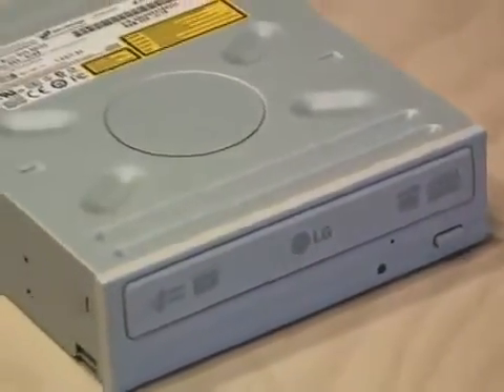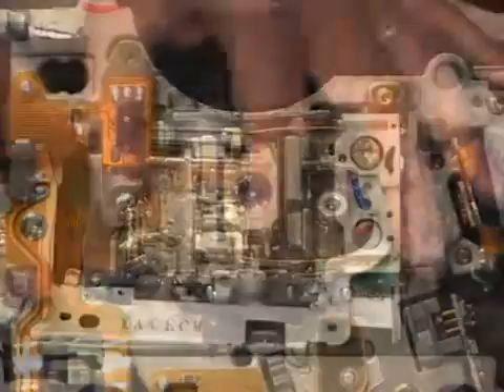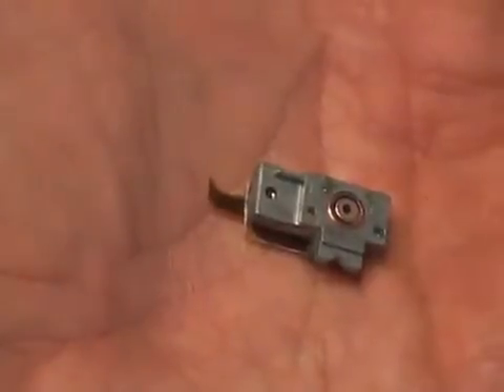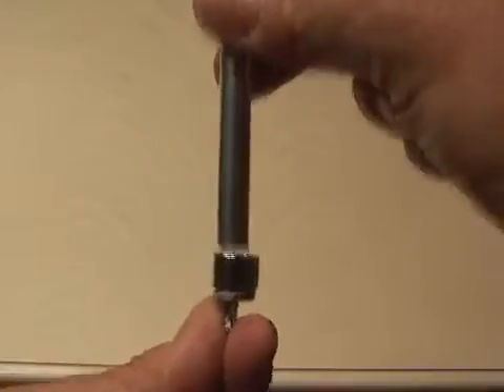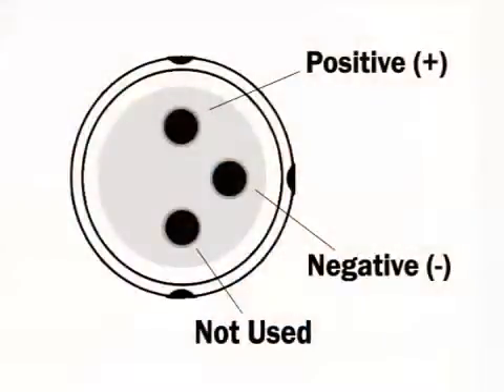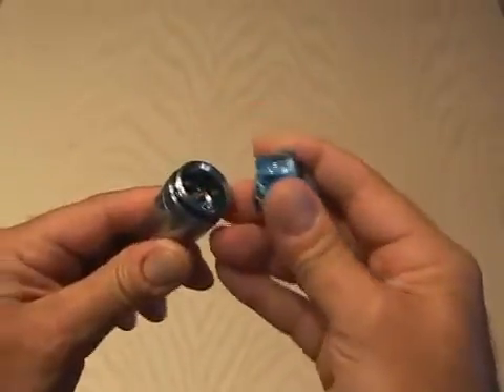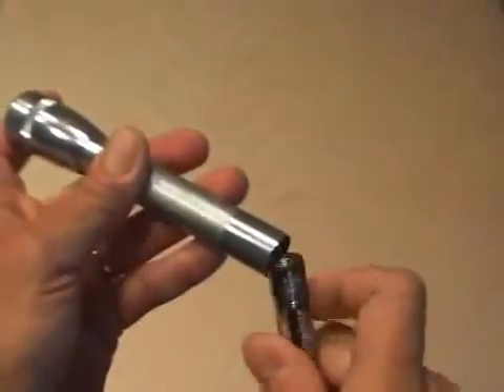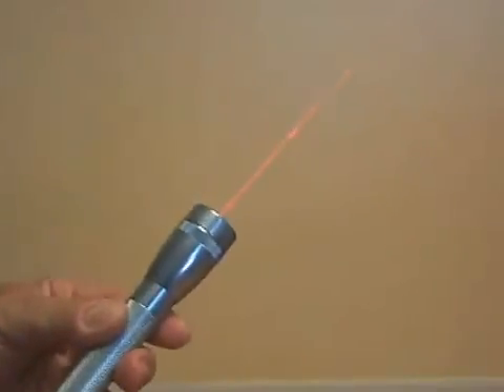Amazing Lasers! Laser Flashlight Hack!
Turn a MiniMag flashlight into a burning laser pointer!!
CAUTION!! Lasers can be dangerous! Do not point them at any living thing! DO NOT look into the beam or the reflection of the beam. Always wear laser goggles.